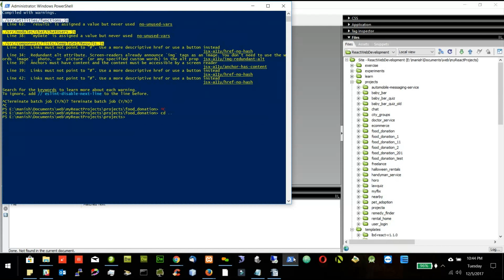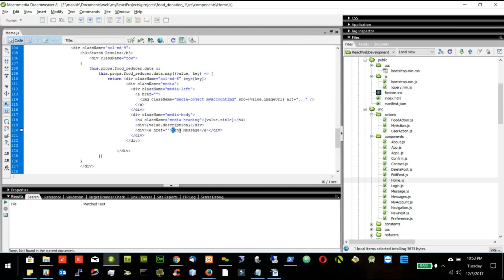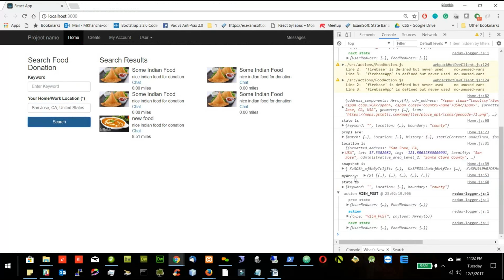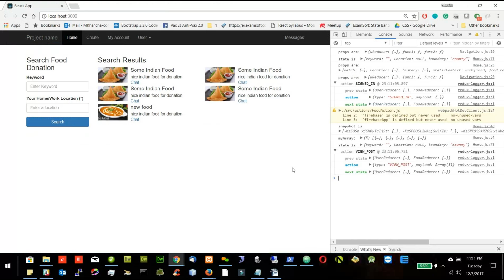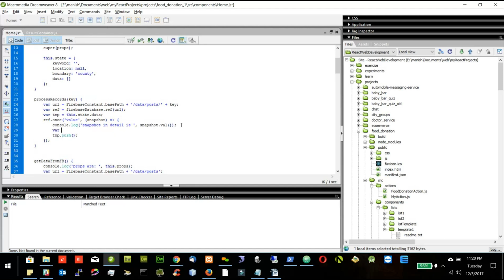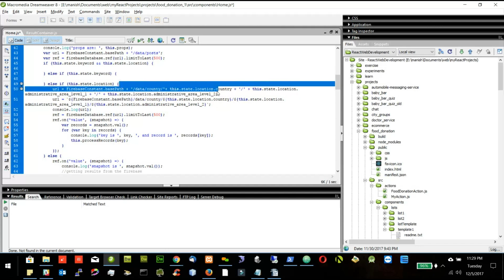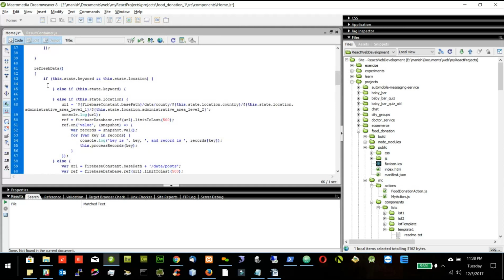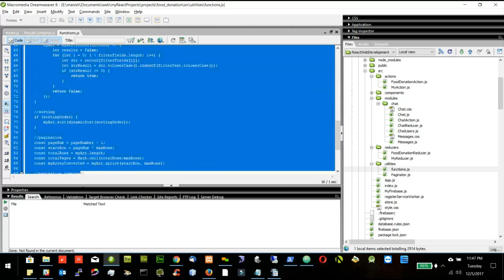reactjsFast dec 05 2017 react js search